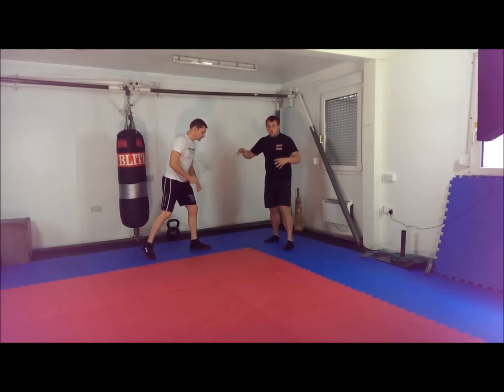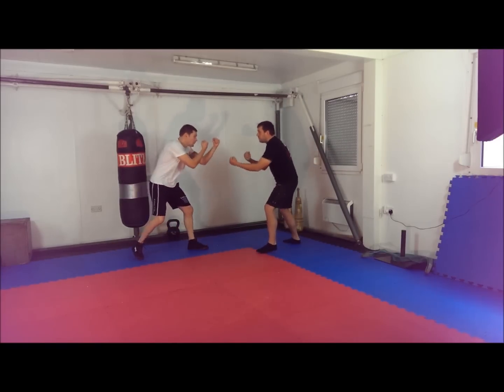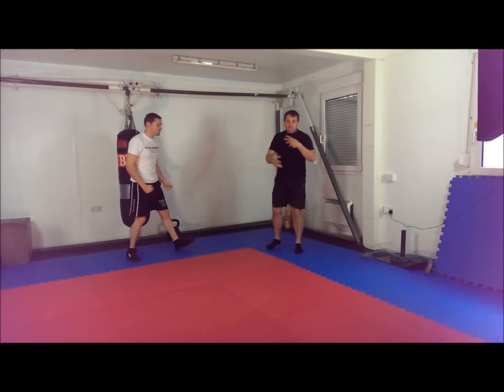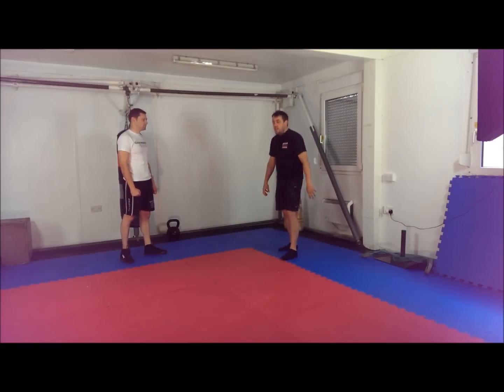A sample video from Month 5 of Serious Striking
This is one video of  from month 5 of Serious Striking - Secrets of Bareknuckle Prizefighters.  An online course in Classical Pugilism provided by Pugilism.org

Every month you get a series of videos covering an aspect of the English Martial Arts Academy's Pugilism syllabus.

This video is from month 5 where the theme for the month is "Counter Striking 2"

Each month builds on the last in order to provide a complete course that you can follow wherever you are in the world.

You can currently sign up for just 99p and get a free copy of the entire pugilism.org library, as well as free access to the standalone course "An Introduction to Chancery"